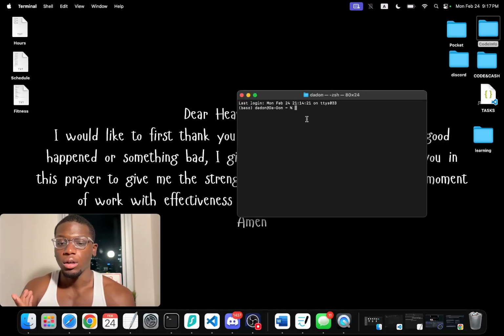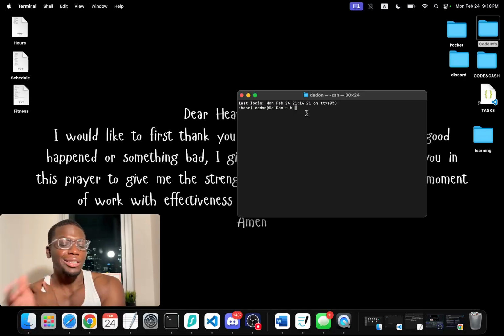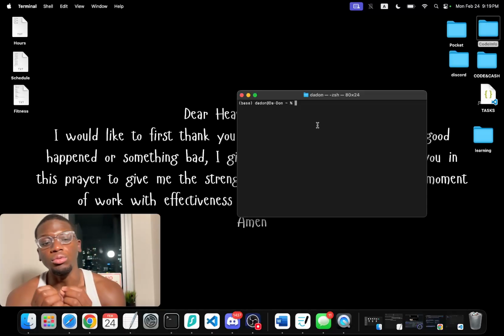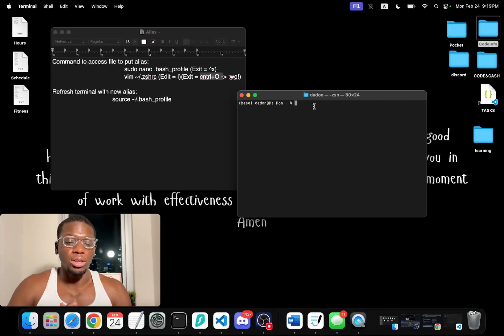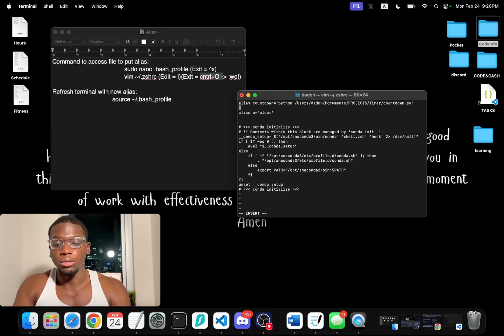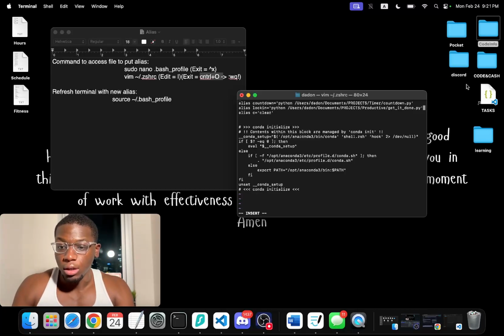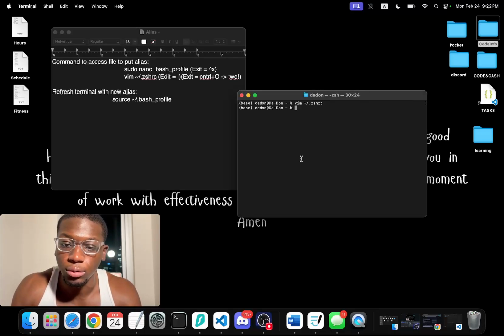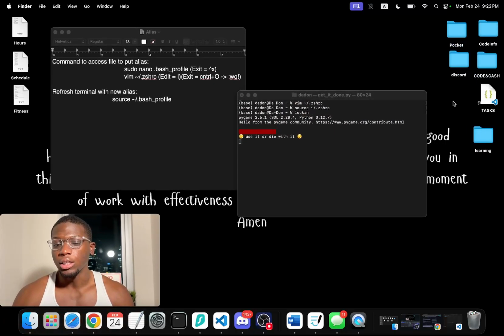Alias for Software Explained | Coding Tutorial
Was good Youtube! Its Don, and this is a quick tutorial of Aliases, we keep it short and extremely simple.